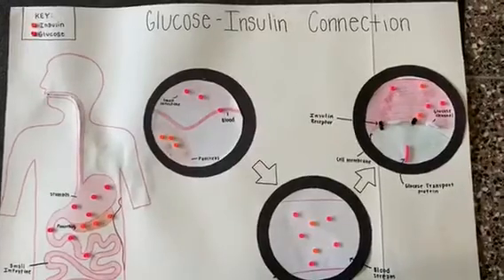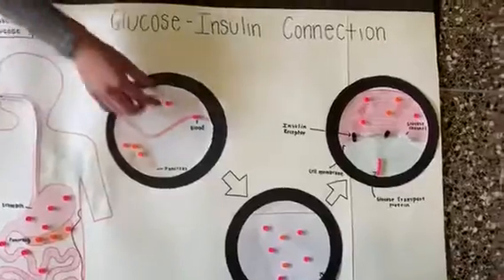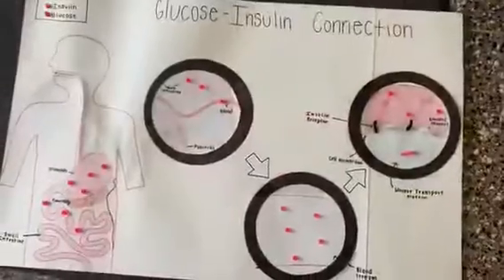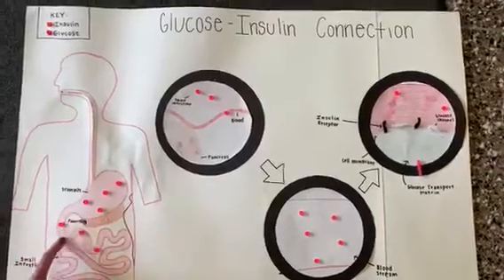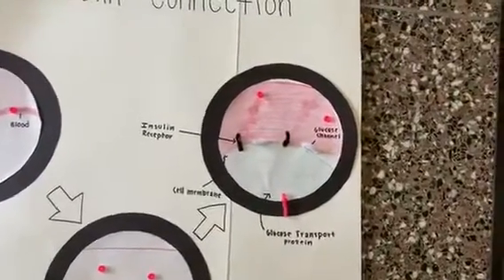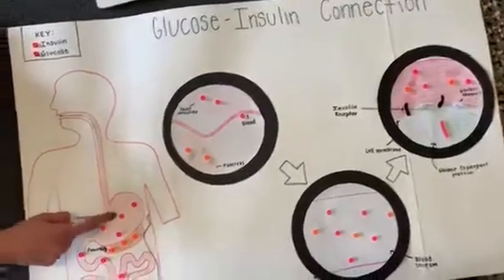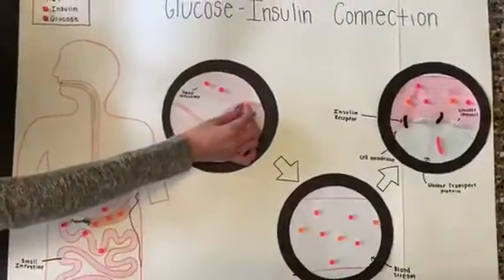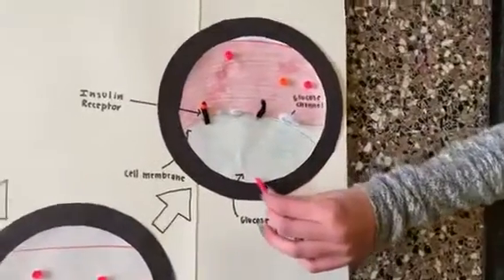CONNECTION BETWEEN T1 AND T2